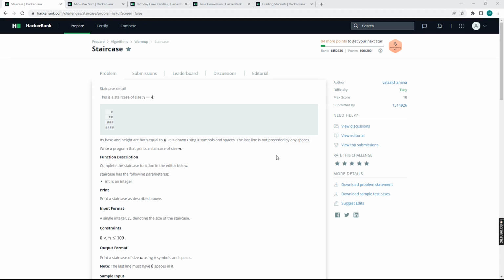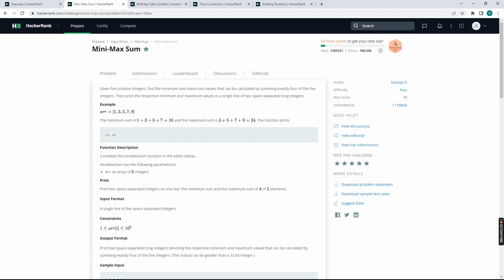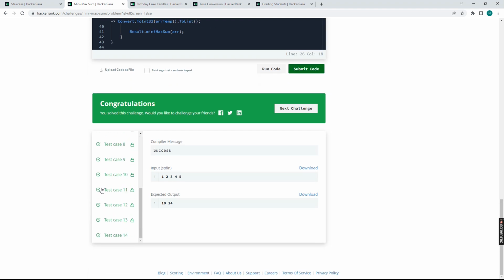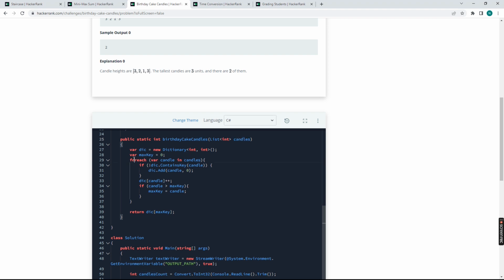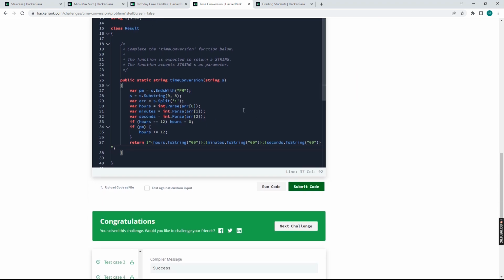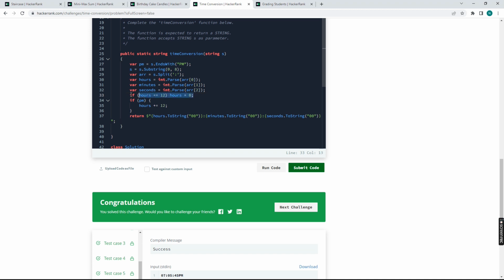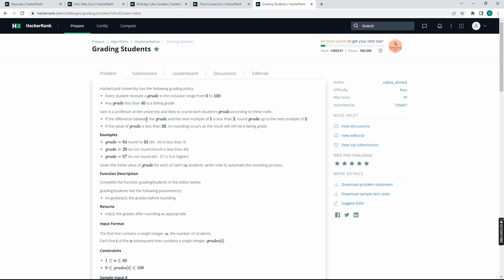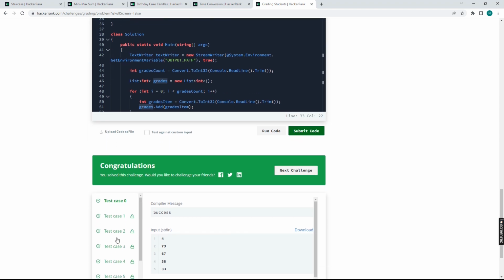Solving Easy Algorithm Problems: Part 2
Solving the following problems at HackerRank using C#:
- Staircase
- Mini-Max Sum
- Birthday Cake Candles
- Time Conversion
- Grading Students